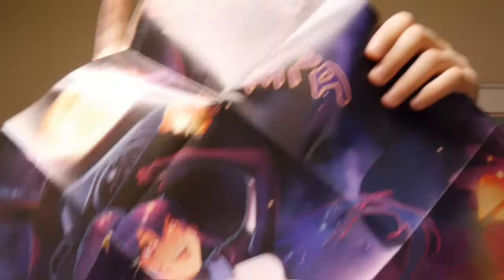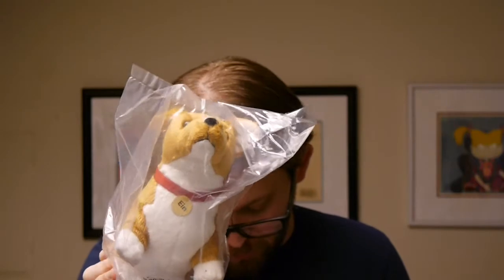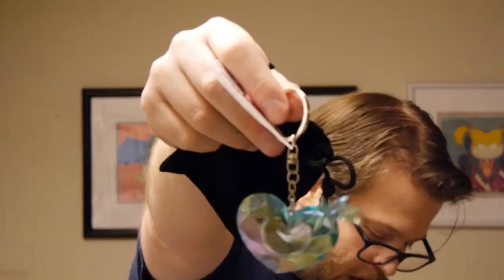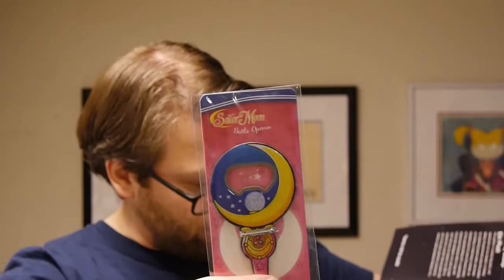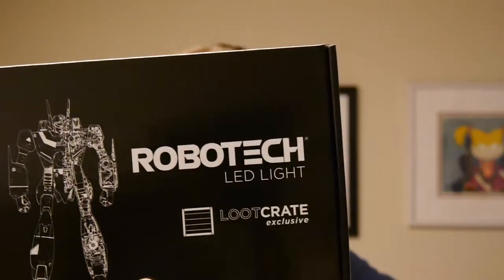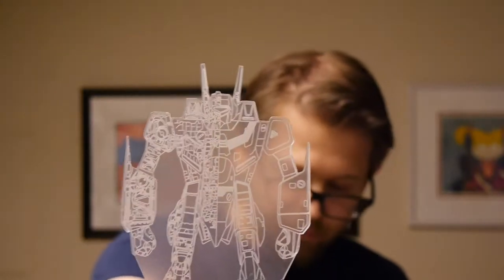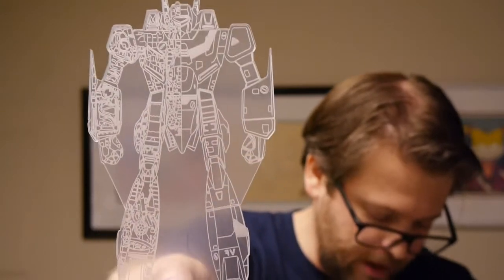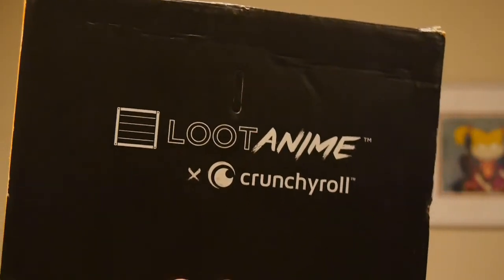Loot Anime Episode 14 "Galaxy" Unboxing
Loot Anime is a geek box by Loot Crate and Crunchyroll focused on the anime fans. This month's box has a theme of "Galaxy"! There's lots space-faring adventure!

We open up the box to show off what's inside and what we think of the box.

Loot Crate provided Graphic Policy with a FREE box for review.